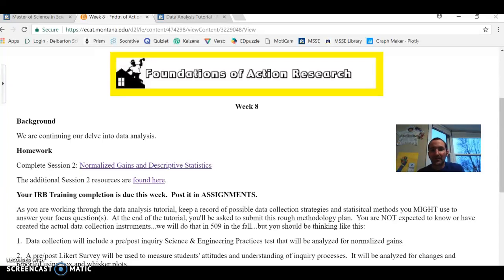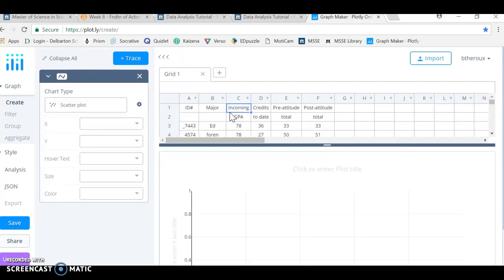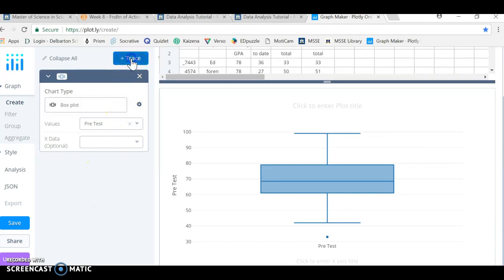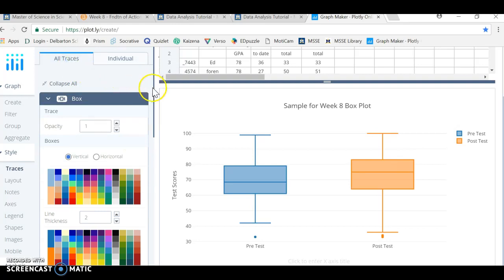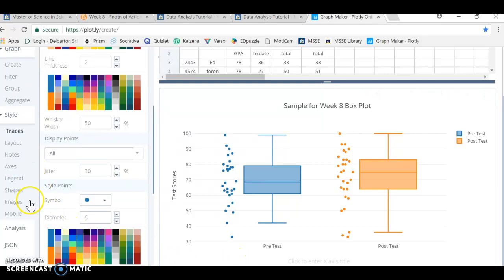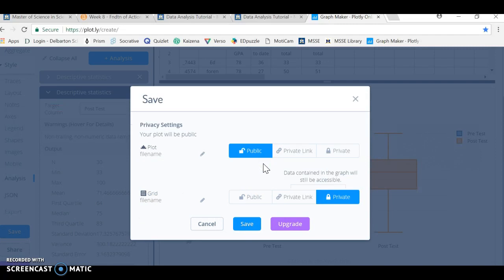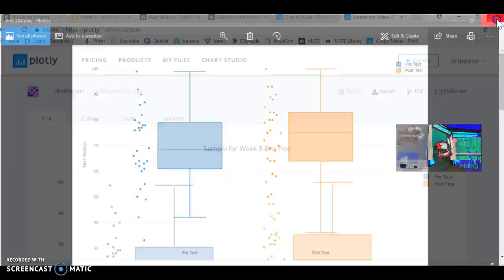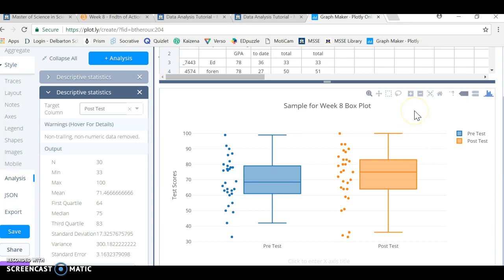Creating Box Plot for Pre-Post test sample